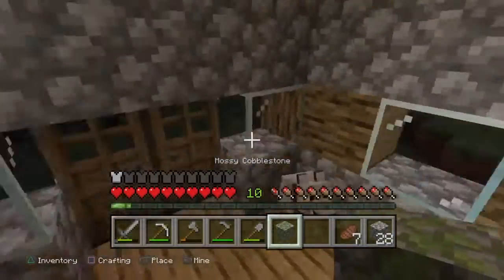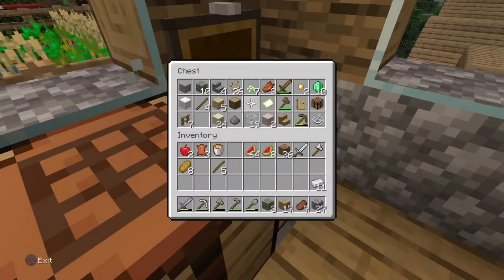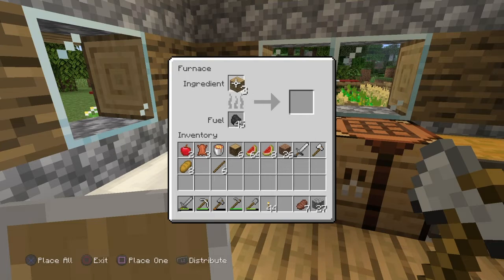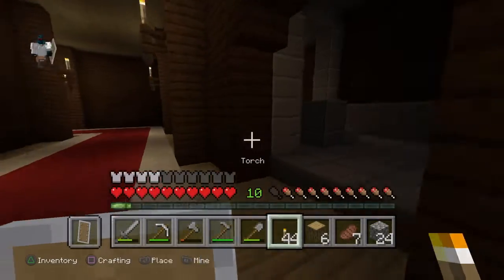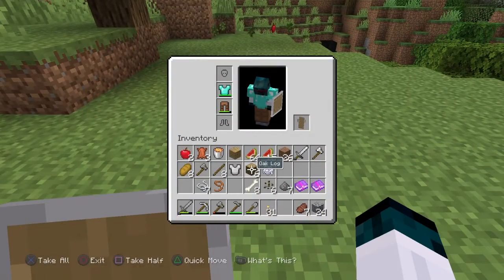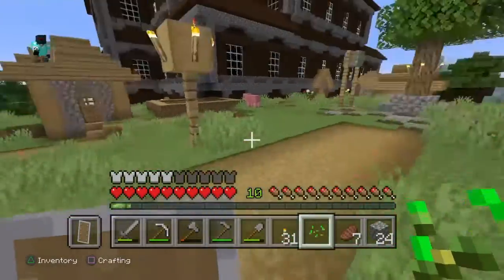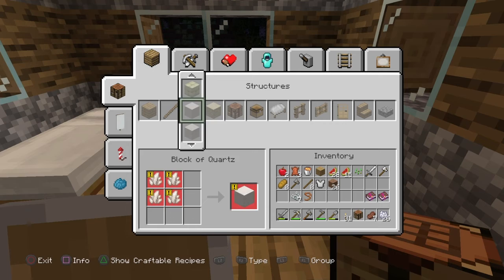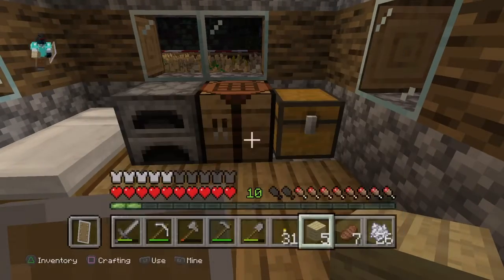Minecraft ep3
SHAREfactory™